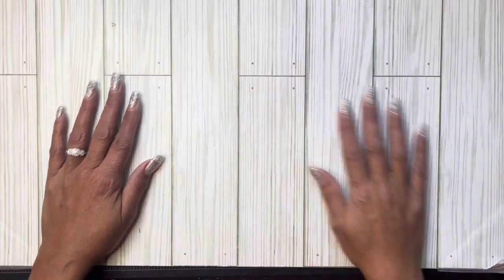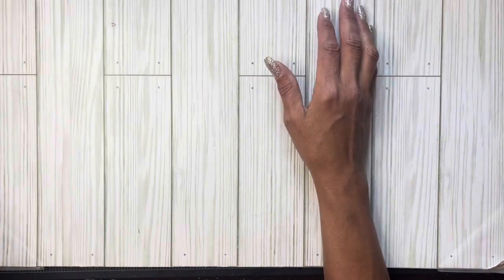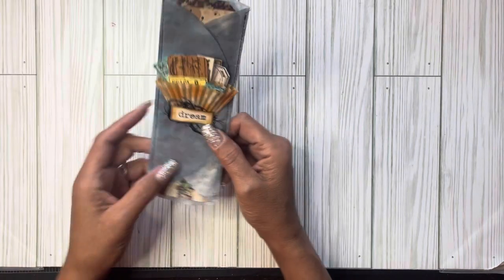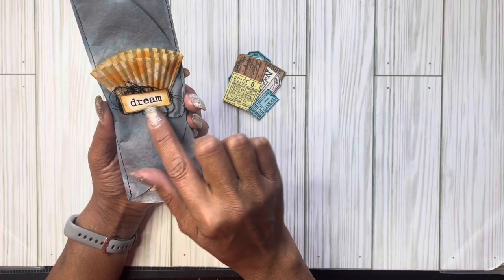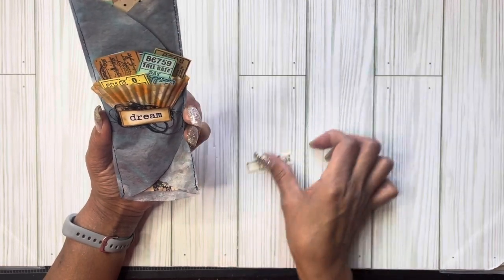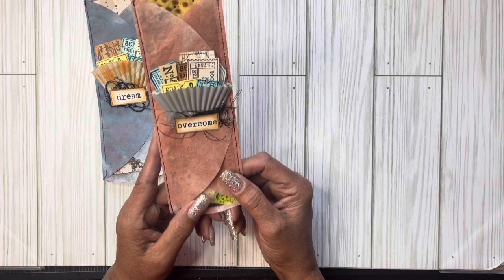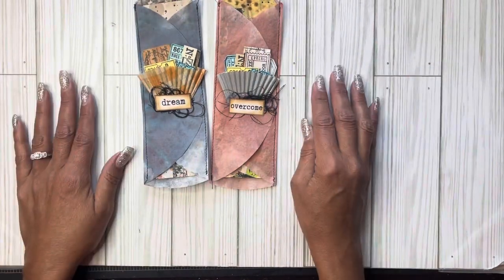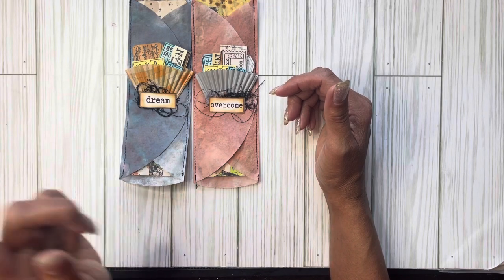Bellyband with tuck spots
Lylo crafts link @LYLOCrafts
Not too Shabby Chic link @NotTooShabbyChic

Please tag me if I inspired you by adding @mandaleecardsandmore to your videos.